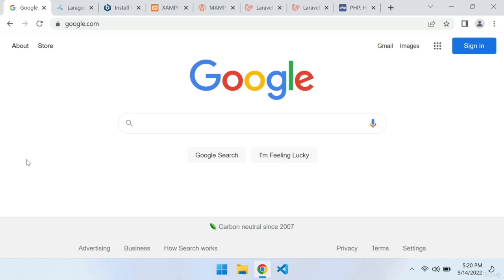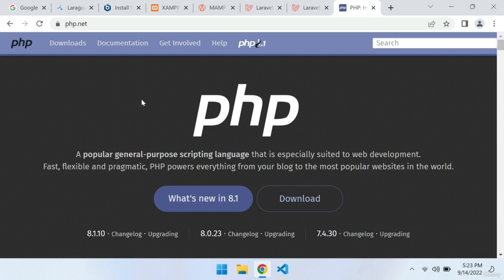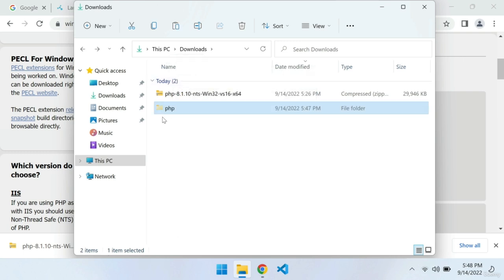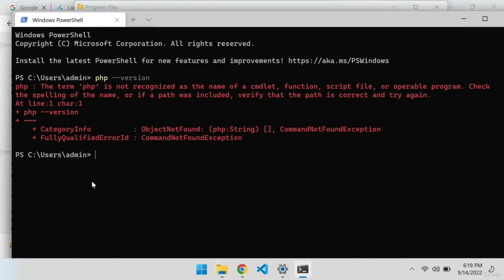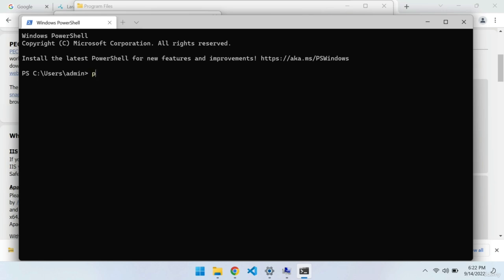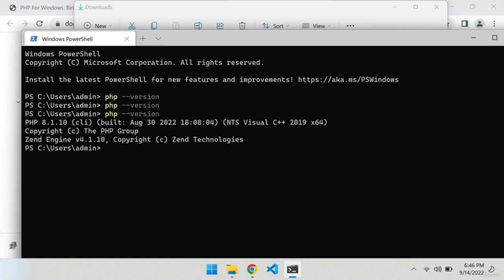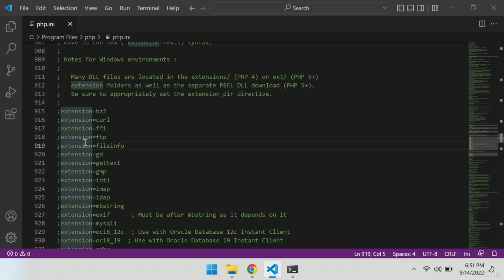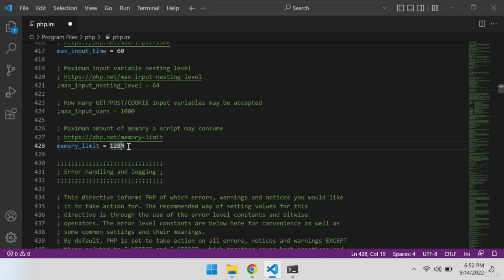3 Windows Installing PHP (Course Laravel)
3.1.- C++